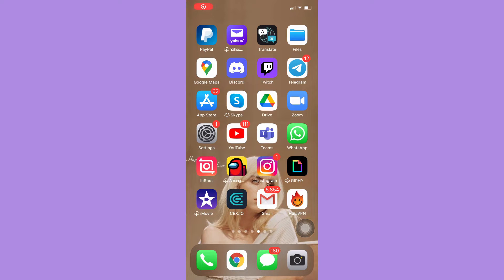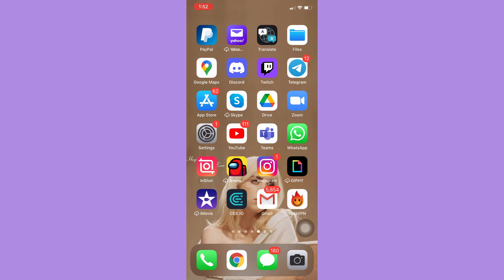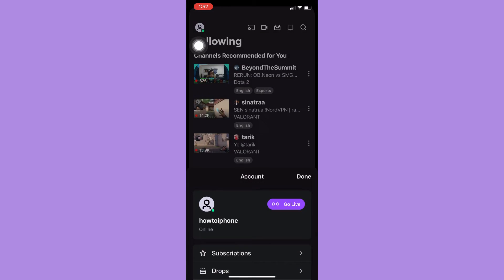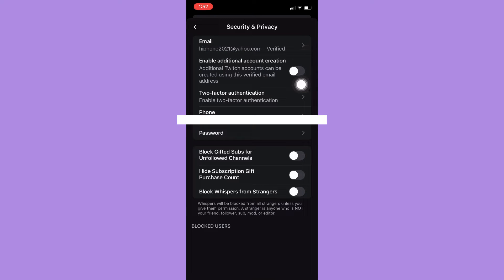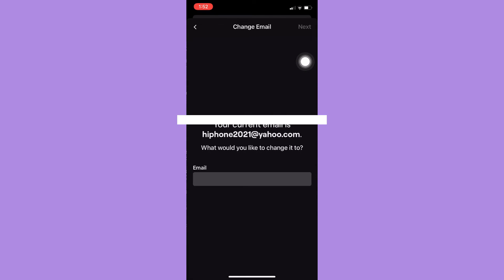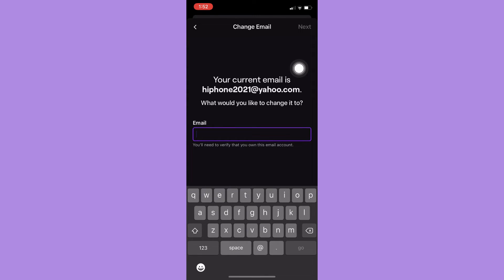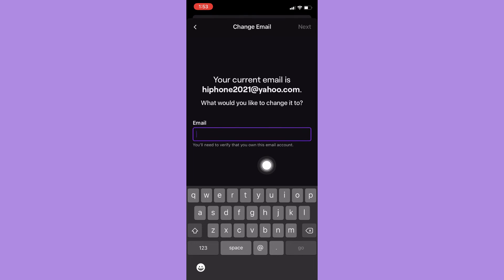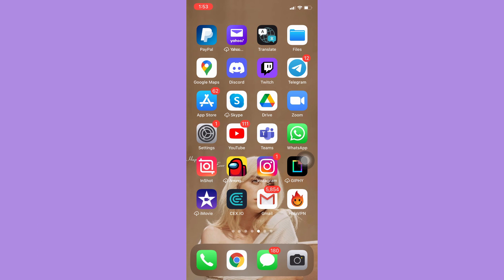How to Add Another Email on Your Twitch Account on Mobile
Learn How to Add Another Email on Your Twitch Account on Mobile

In this video, I will show you‎‎‏‏‎ ‎how to add another email on your twitch account on mobile